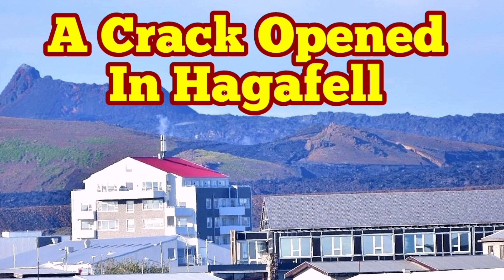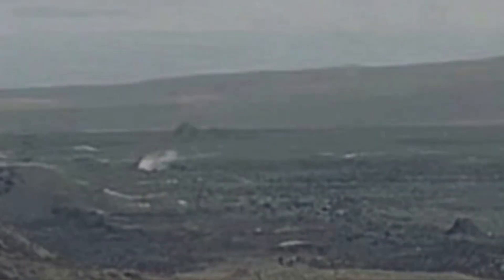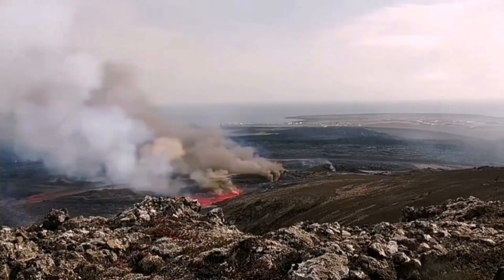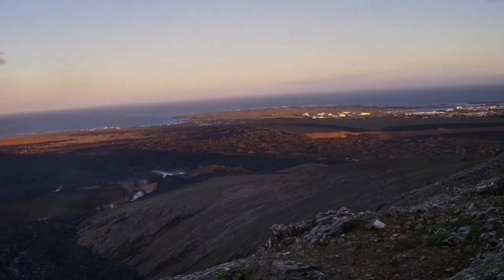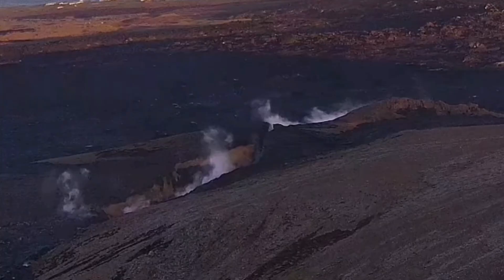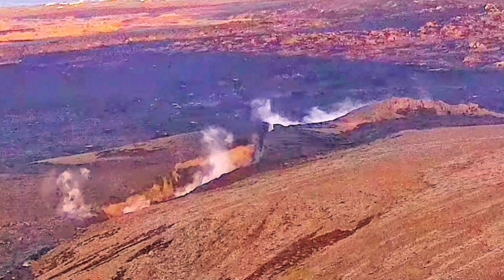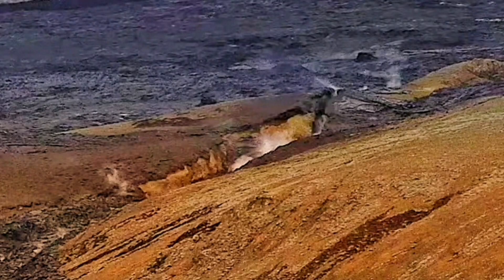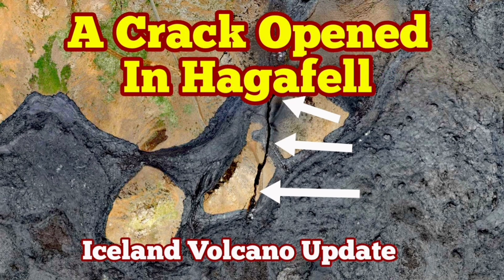Iceland: Crack Opened In Hagafell Near Grindavík Phreatomagmatic Eruption, Svartsengi Volcano, Magma